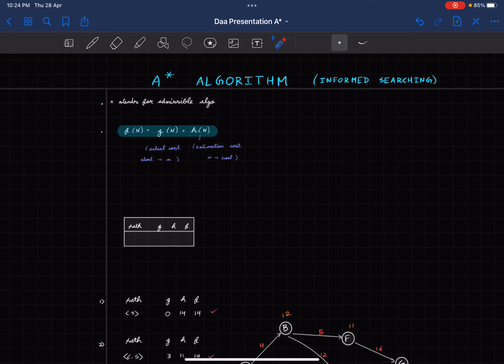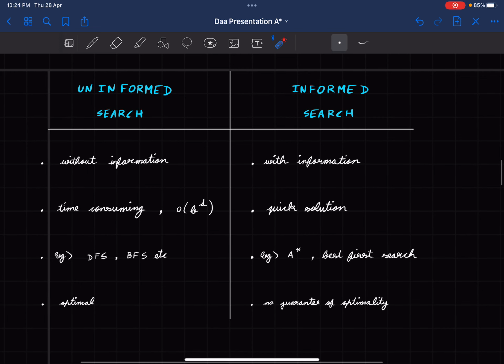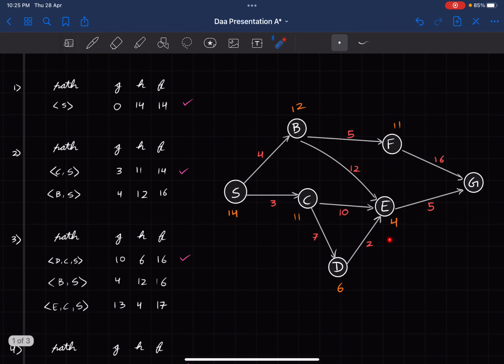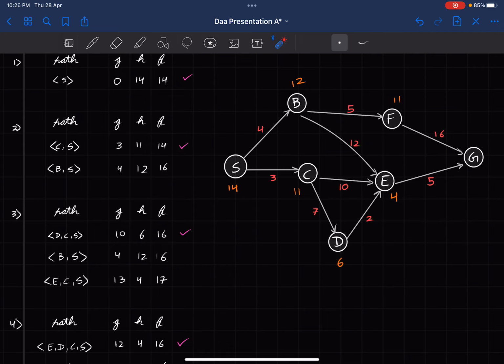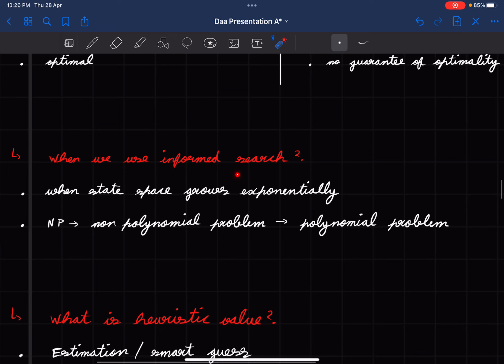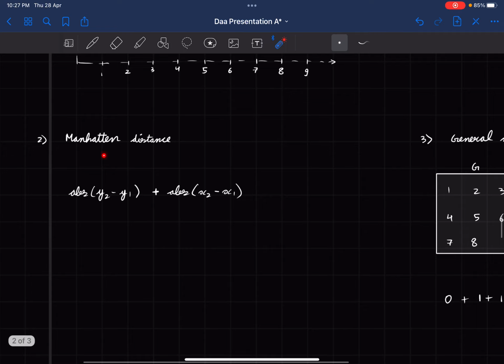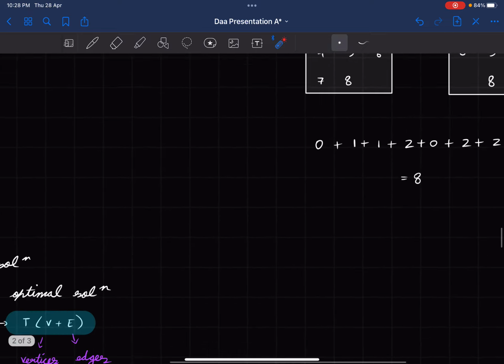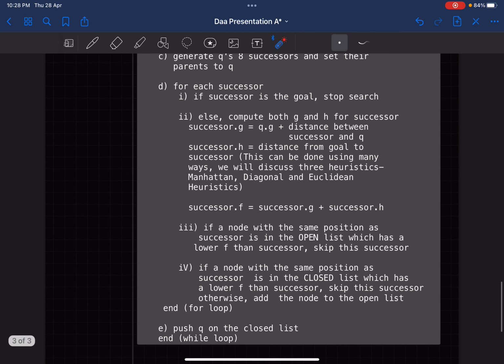Daa da 3